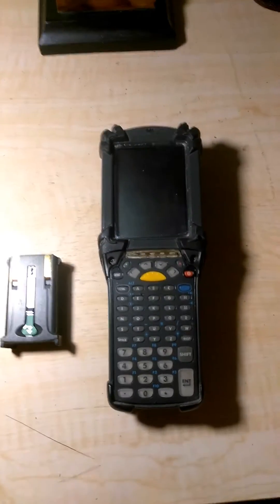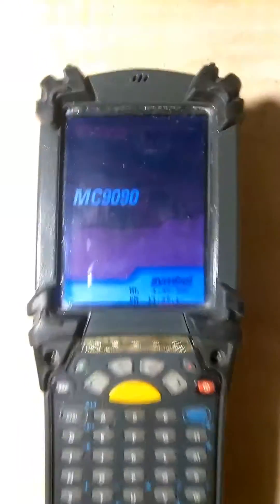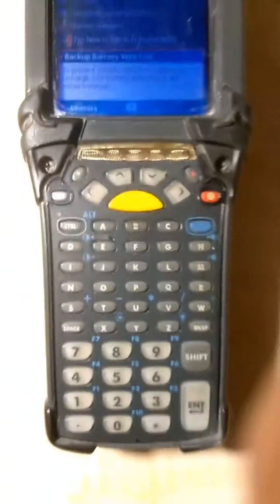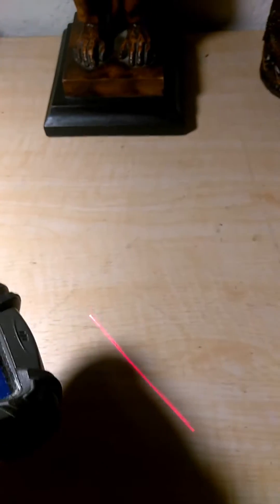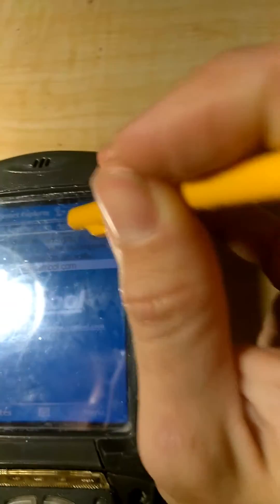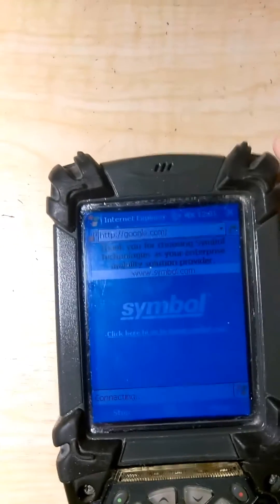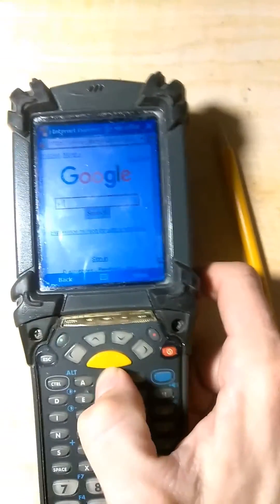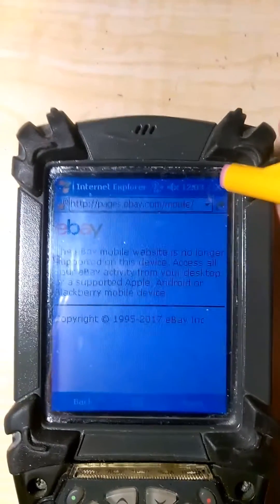Symbol MC9090 Wireless Barcode scanner Demonstration Video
Holy cow, a WIRELESS barcode scanner! Technology is a wonderful thing.